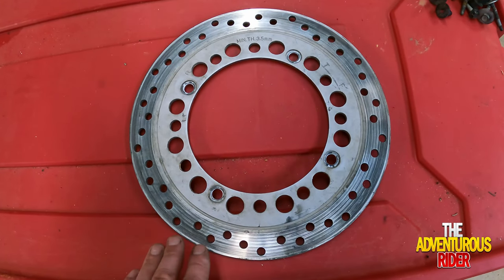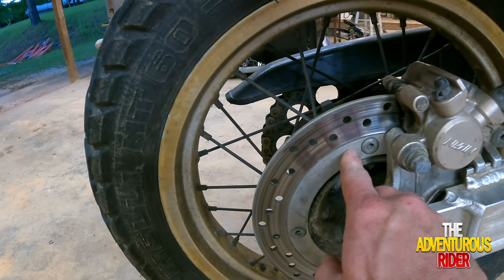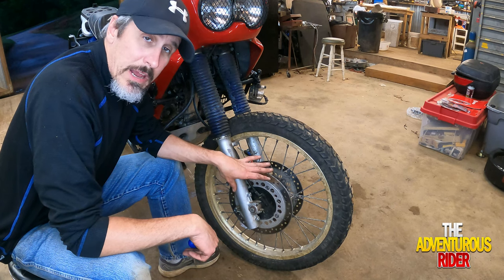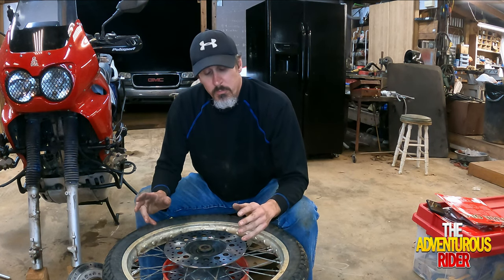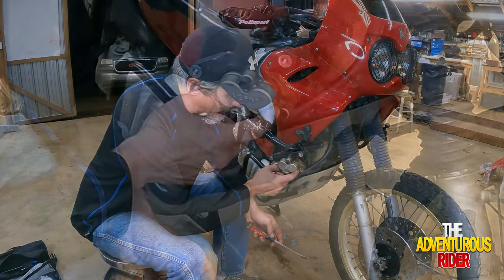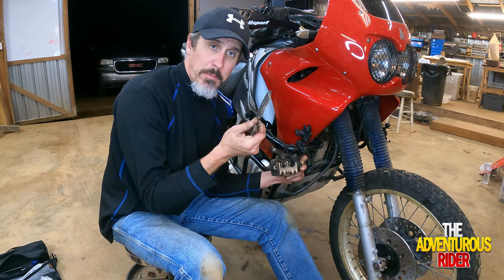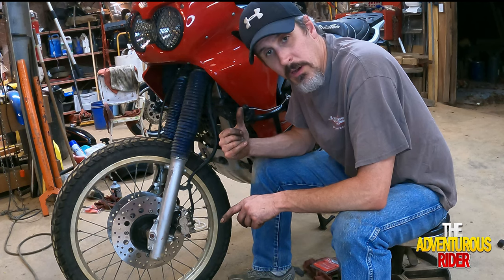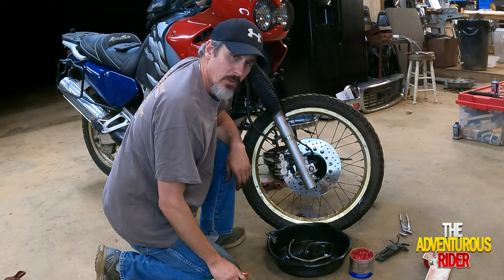Honda Africa Twin How To: Change Front Brakes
In this video I start off by showing the front brake rotors and pads that I am going to be going with and the fluid I'll be using to flush out the brake system.  Then I telling how to know when to change out your brake rotors and pads and then we go into a how to on changing out your front brake rotors, pads and brake fluid in a Honda Africa Twin.

00:00 Intro
01:24 Parts: Brembo Brake Rotors, Pads, and Lucas Oil Brake Fluid
03:06 How to tell when to change out Brake Rotors and Pads
05:39 Start of How To
06:06 Removal of Front Fender
07:48 Removal of Front Brake Caliber
09:27 Removal of Speedometer Cable
10:28 Removal of Front Axle Clamp, Front Axle and Front Tire
11:54 Removal of Front Disc from Front Tire
12:52 Installation of New Brembo Brake Rotor
14:27 Installation of Front Axle and Front Tire
17:05 Disassembly of Front Brake Caliber and Pads
18:37 Pushing Caliber Pistons back in
19:58 Cleaning Front Brake Caliber
20:23 Reassembly of Front Brake Caliber
21:57 Installation of Front Brake Pads
24:00 Installation of Front Brake Caliber
25:45 Installation of Speedometer Cable
27:25 Flushing out old brake fluid
31:31 Setting front end to reinstall Front Axle Clamp
32:54 Outro